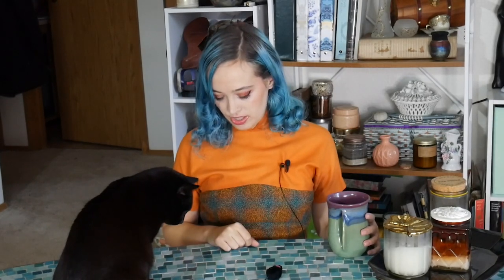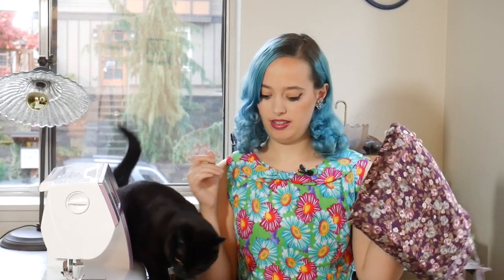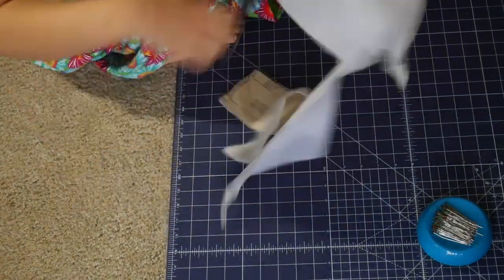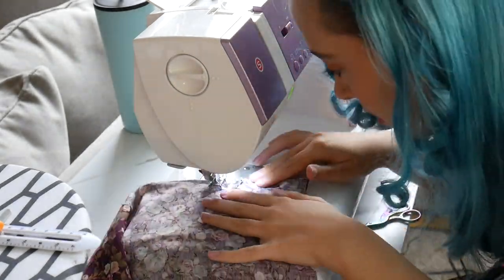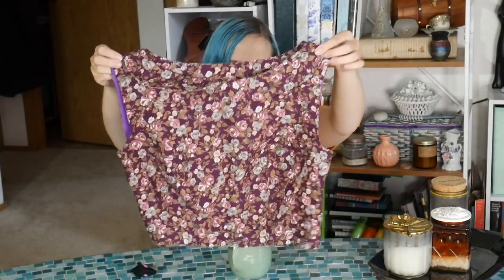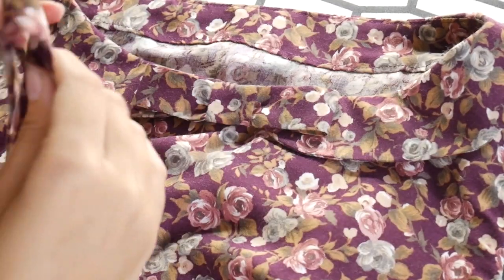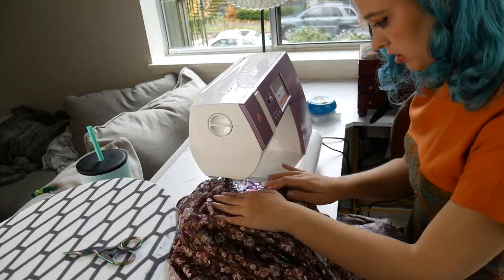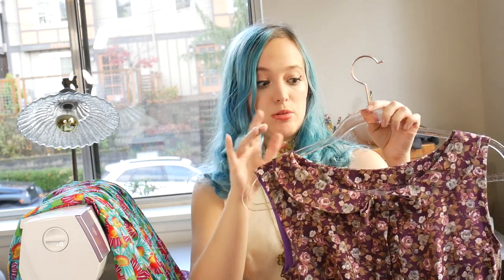Remaking the 2nd vintage pattern I EVER sewed | Vintage Sewing Project 1950's Dress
This is a really exciting vintage sewing project that I can't wait to show you! I decided to start sewing for fall, I may be a little late to the fall game but I still ended up sewing a spectacular autumn outfit. I made this using a beautiful vintage sewing pattern from the 1950s. This dress pattern features a very full skirt and a cute collar with a bow.

00:00 Intro
02:14 Cutting out the vintage pattern
03:22 Day 1 Vintage Sewing Process
07:20 Day 2 Vintage Sewing Process
11:37 Vintage Dress Reveal

Pattern used: Simplicity 1620

Hello!

-Haley